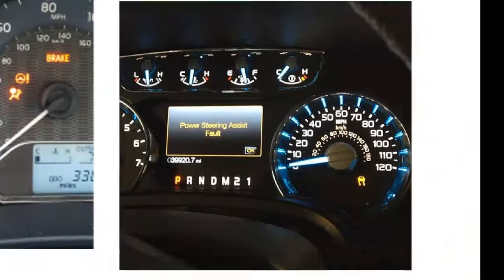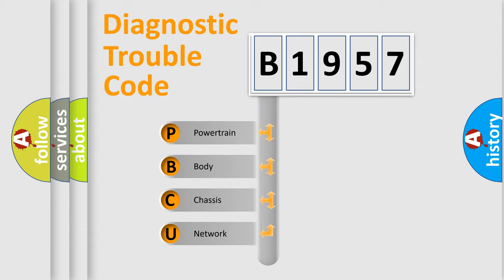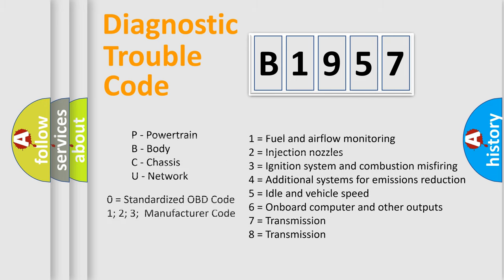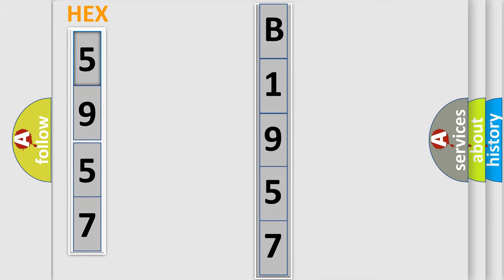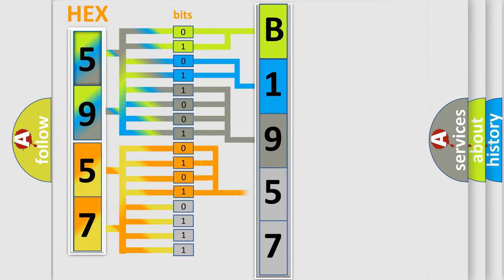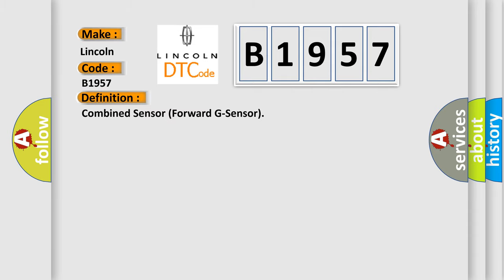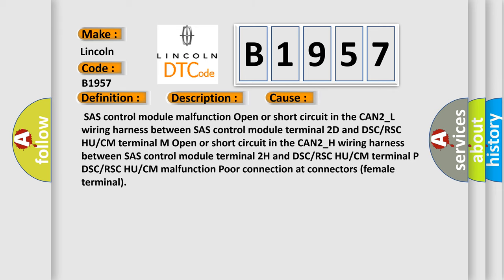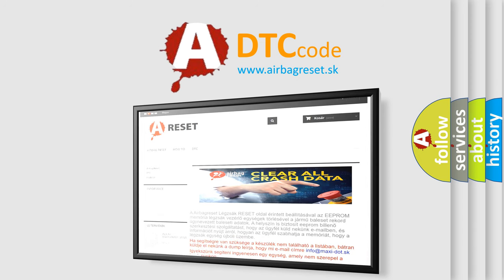DTC Lincoln B1957 Short Explanation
Contents:
0:21 Basic DTC analysis according to OBD2 protocol standard.
1:48 Insight into programming
2:58 A diagnostically understandable description of the Diagnostic Trouble Code
3:05 Basic error definition

Make:
Lincoln
Code:
B1957
Definition:
Combined Sensor (Forward G-Sensor)
Description:
The signals from the yaw rate sensor and the Low-G (XY) sensor (lateral-G) do not change at 42 ms or more. The signals from the roll rate sensor and the Low-G (XY) sensor (longitudinal-G) do not change at 42 ms or more.
Cause:
 SAS control module malfunction Open or short circuit in the CAN2_L wiring harness between SAS control module terminal 2D and DSC or RSC HU or CM terminal M Open or short circuit in the CAN2_H wiring harness between SAS control module terminal 2H and DSC or RSC HU or CM terminal P DSC or RSC HU or CM malfunction Poor connection at connectors (female terminal)